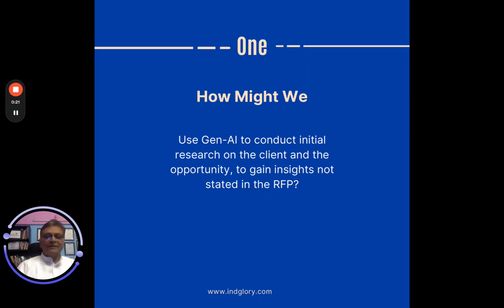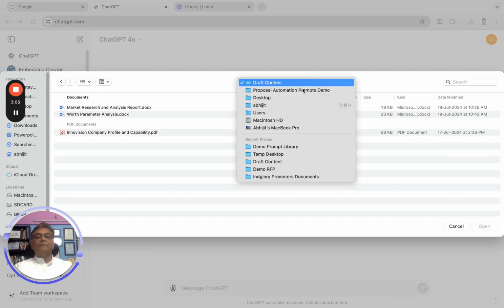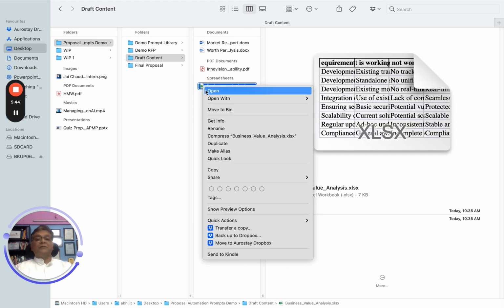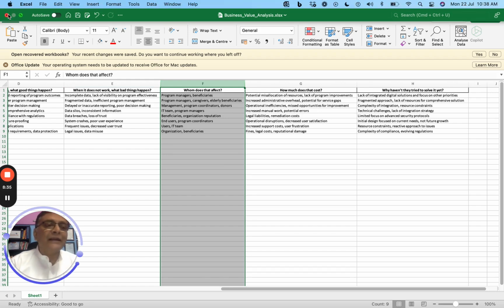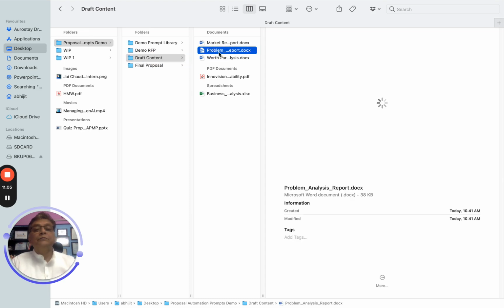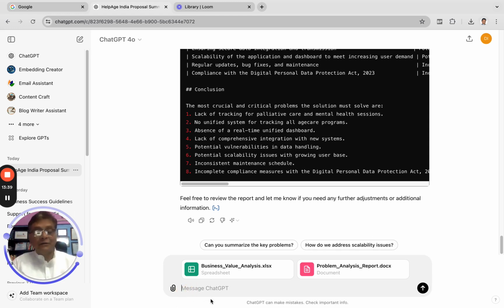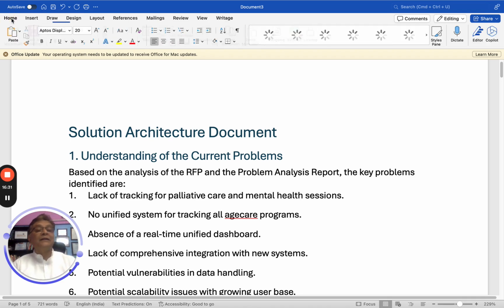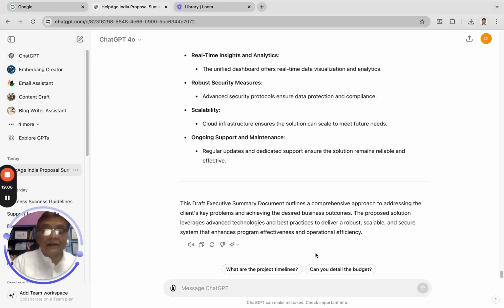Using GenAI for Business Need Analysis, Solution Design and Proposal Creation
🚀 Welcome to our in-depth demo on leveraging Generative AI (GenAI) for comprehensive business need analysis, identifying requirements, and creating a draft executive summary for proposals!

In today's fast-paced business environment, efficiently analyzing needs, defining requirements, and crafting compelling proposals are crucial for success. This video will walk you through how GenAI can streamline these tasks, ensuring precision and saving valuable time.

In this video, you will learn:
🔍 Business Need Analysis:

How to effectively use GenAI to analyze business needs.
Identifying key business problems and requirements from RFP documents.
📋 Identifying Requirements:

Breaking down the requirements and aligning them with business goals.
Prioritizing issues and focusing on the most critical business needs.
🎯 Expected Business Outcomes:

Defining clear and measurable business outcomes.
Ensuring alignment with client expectations and strategic objectives.
💡 Building a Conceptual Solution:

Collaborating with the solution engineering team to draft a conceptual solution.
Utilizing GenAI to propose technical components and business value.
📝 Generating a Draft Executive Summary:

Creating a client-centric and business value-driven executive summary.
Highlighting key strengths, value propositions, and differentiators.
Why Watch?
By the end of this demo, you'll have a clear understanding of how to:

Use GenAI tools to streamline and enhance your business analysis processes.
Create compelling and data-driven proposals that align with client needs.
Improve collaboration with your solution engineering team.

Unlock the power of GenAI to revolutionize your business analysis and proposal creation process. Watch now and transform your approach to meeting client needs and expectations!